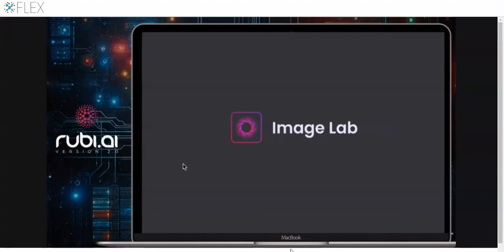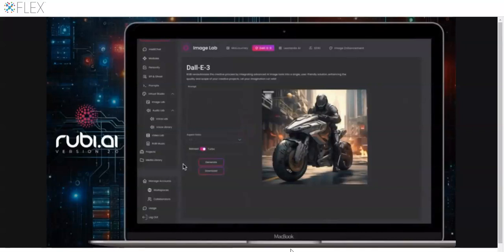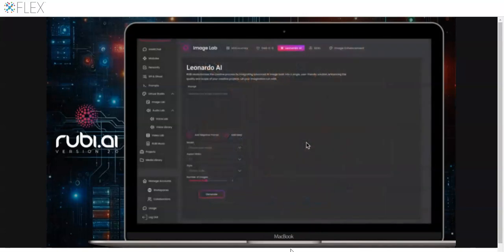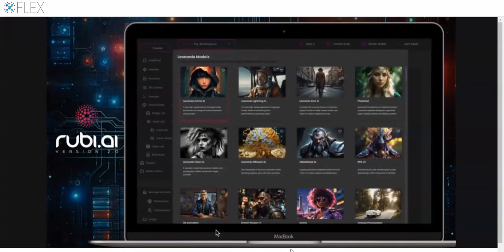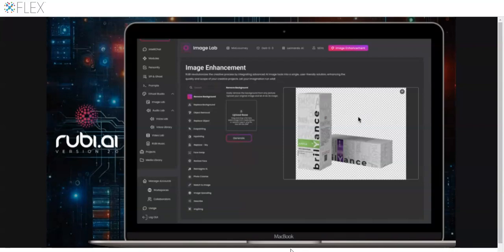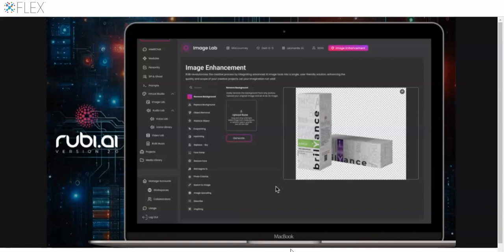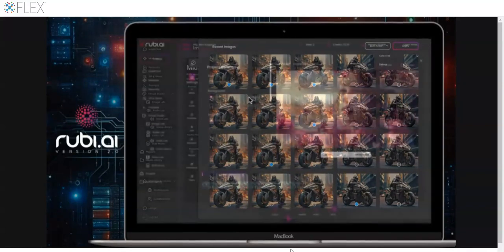Image Lab Sneak Peek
Coming soon to the most powerful value driven Ai platform in the world is Leonardo and image lab with it's advanced editing tools to our existing Virtual Studio in the Rubi Ai V2.0 . Robert Sacco demostrates just how easy it is for you to create your images. This will boost your social media marketing with original content.